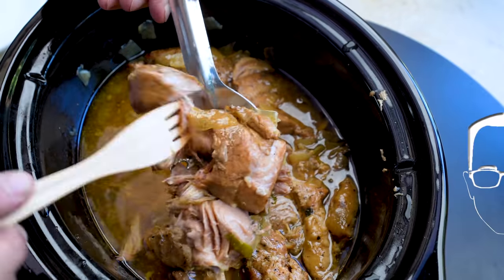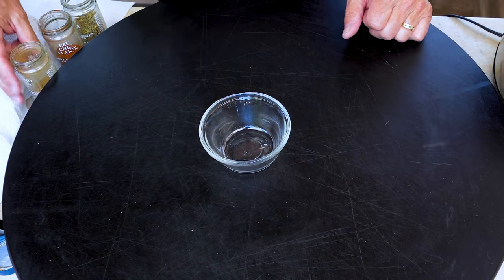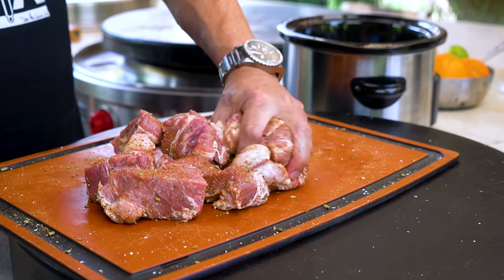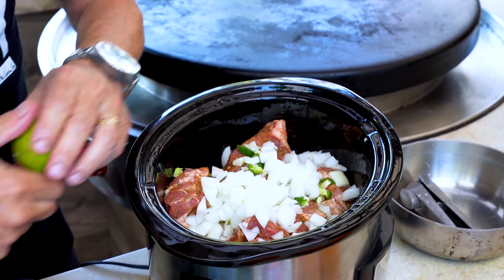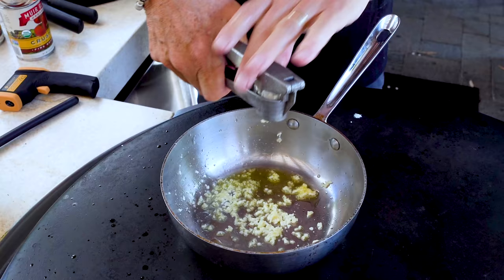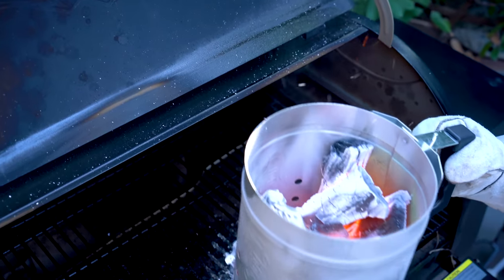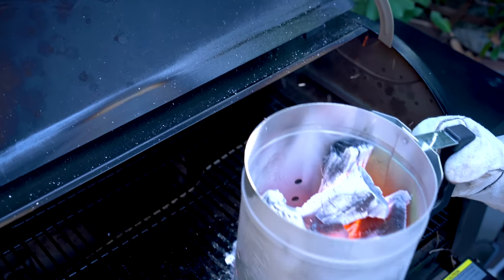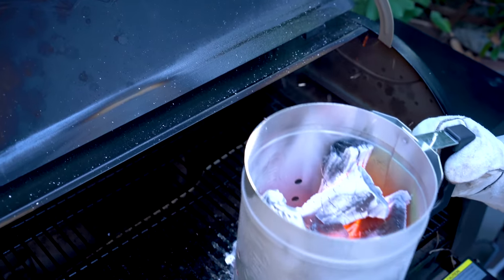HOMEMADE CARNITAS BECOMES THE BEST HAWAIIAN PIZZA! | SAM THE COOKING GUY 4K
Juicy homemade Carnitas become the best Hawaiian pizza I've ever made? Yes please! 🐷

00:00 Intro
2:18 Making the rub
2:57 Addressing the pork
3:39 Cutting the pork
4:03 Seasoning pork
4:25 Adding pork to pressure cooker
4:38 Chopping & adding in vegetables
5:24 Adding citrus juices
6:10 Cooking instructions
6:24 Making pizza sauce
7:22 Prepping the charcoal grill
8:59 Carnitas Reveal
10:32 Trying the carnitas
11:37 Addressing the pizza dough
12:09 Forming the pizza crust
14:30 Building the pizza
16:40 Cooking pizza
16:42 Pork chat
18:46 Pizza Reveal
19:13 Serving
19:55 First Bite
20:35 Outro

🔴 INGREDIENTS:
⭕ FOR THE CARNITAS...
➔ Boneless Pork Shoulder
➔ Cumin
➔ Chili Powder
➔ Mexican Oregano
➔ Salt
➔ Pepper
➔ Garlic
➔ Jalapeno
➔ Yellow Onion
➔ Lime Juice
➔ Orange Juice (fresh)
⭕ FOR THE PIZZA SAUCE...
➔ Olive Oil
➔ Garlic
➔ Canned Crushed Fire Roasted Tomatoes
➔ Salt
⭕ FOR THE PIZZA...
➔ Pizza Dough (made beforehand)
➔ Flour
➔ Avocado Oil
➔ Pineapple
➔ The Carnitas
➔ The Sauce
➔ Shredded Mozzarella